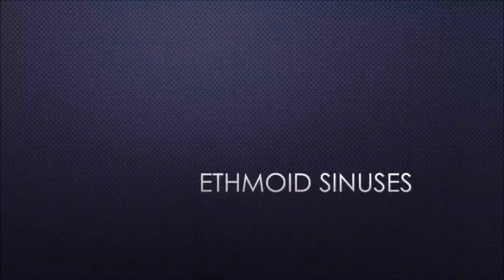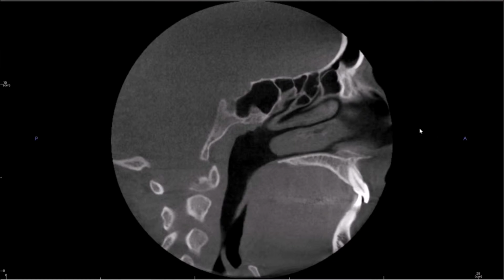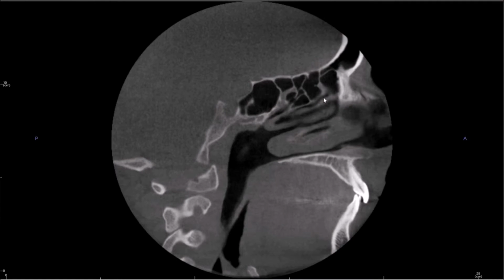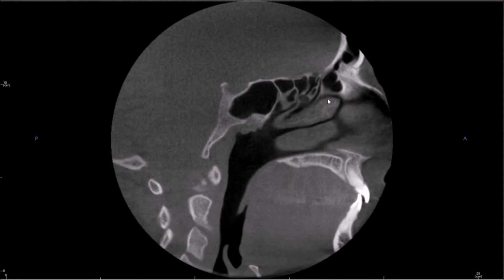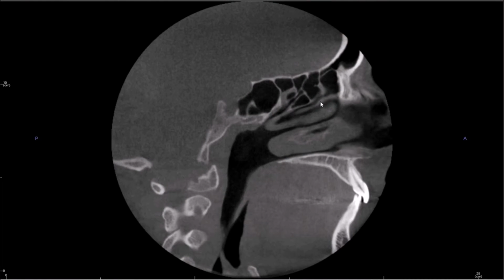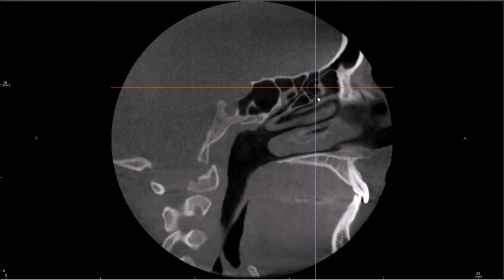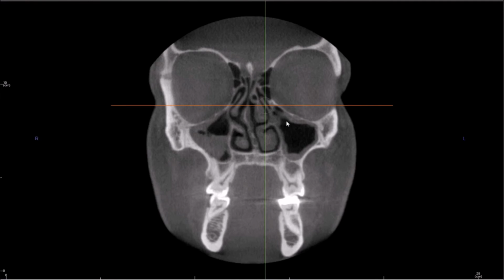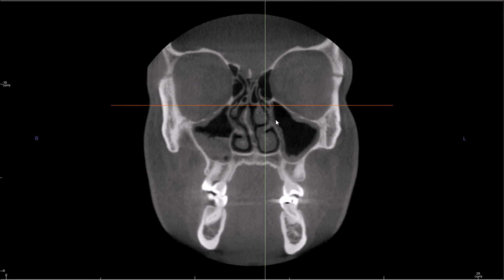Paranasal Sinuses Movie Sneak Peak sound edited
Sneak peak of the course I am creating for cone beam CT (CBCT) Interpretation. This is a snippit of the Paranasal Sinuses lecture. This is the same as the previous video I published except the sound is cleaned up.